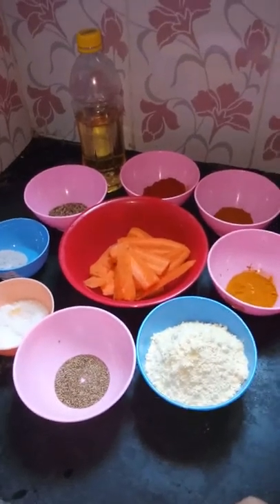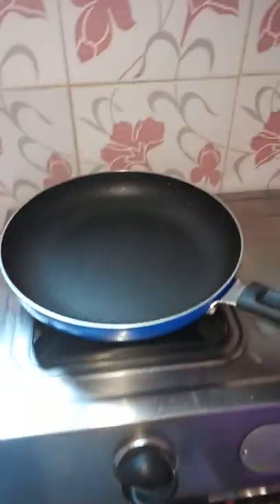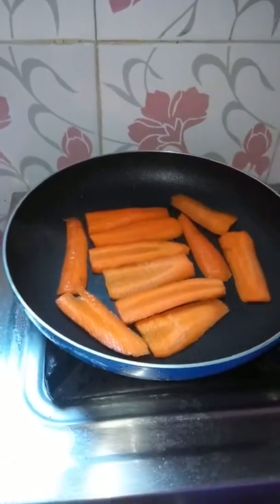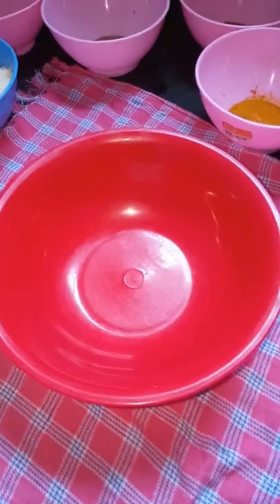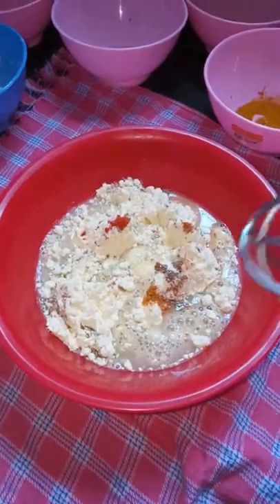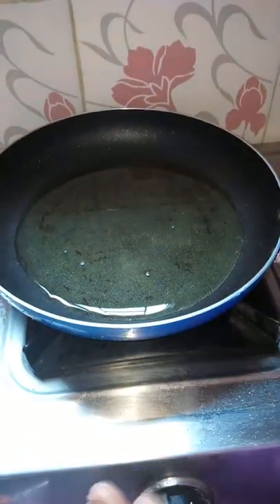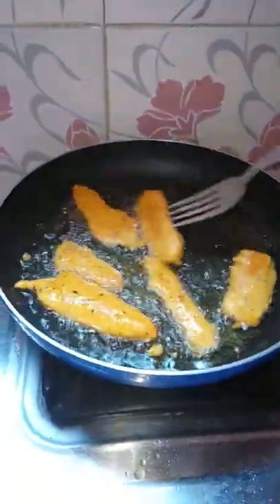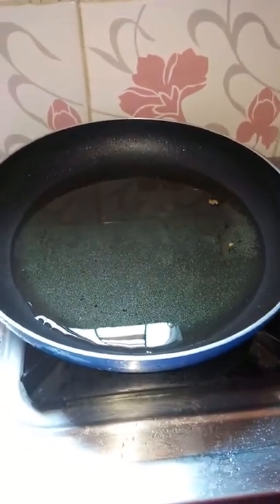Carrot Bhajji| South Indian dish